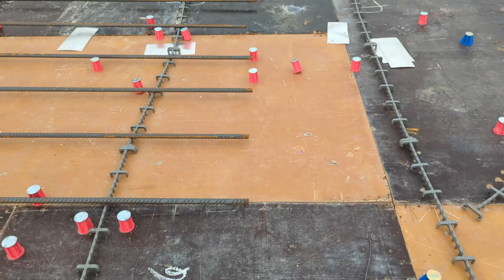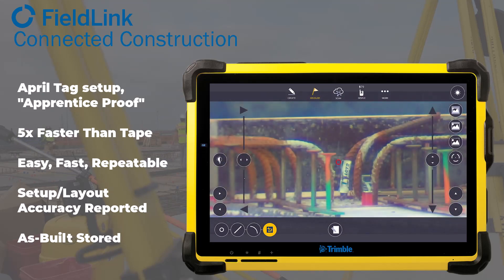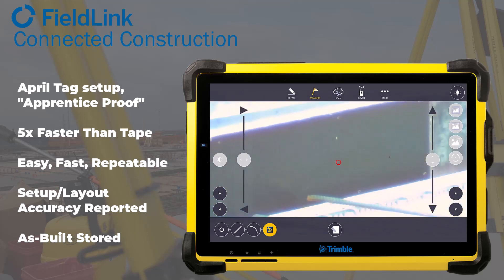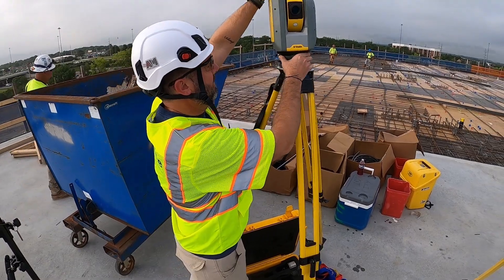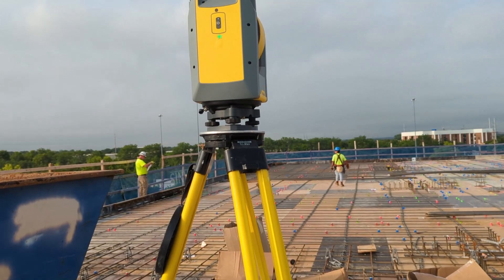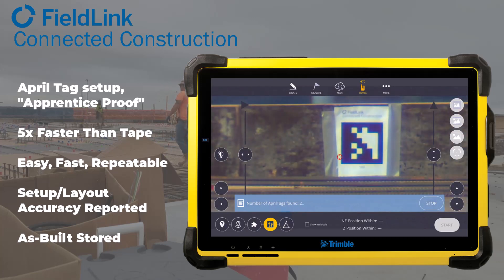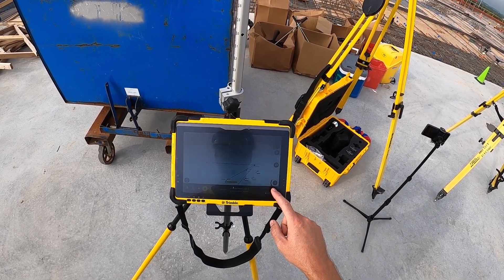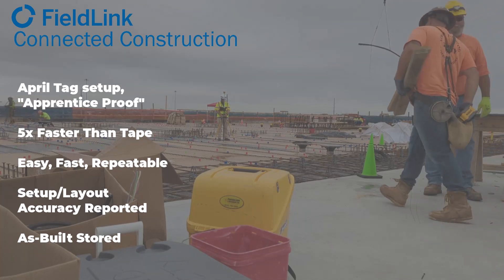Trimble Ri Automatic April Tag Setup for Construction Layout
April Tags allow for fast, accurate and repeatable setup for inexperienced users. The Ri self-leveling and calibration means any green apprentice can set up the Ri later and layout. If using the focusing laser or prism near the ground, the levelness of the rod can be minimized in importance. As the setup and layout accuracy are stored the accuracy of laid out points can quickly be checked. The Ri will not setup if out of tolerance.